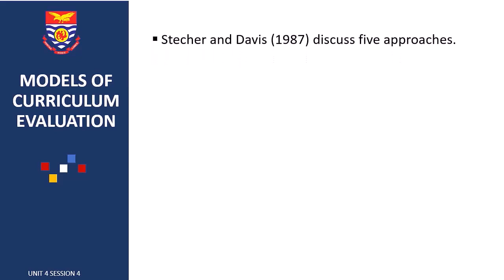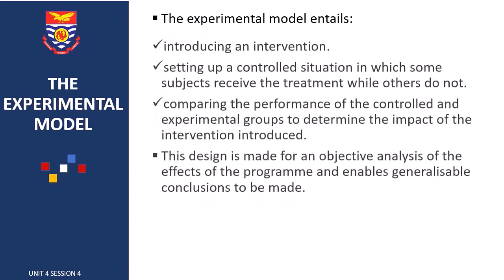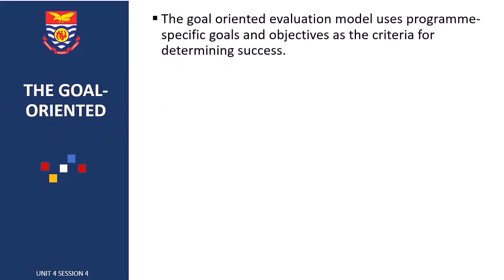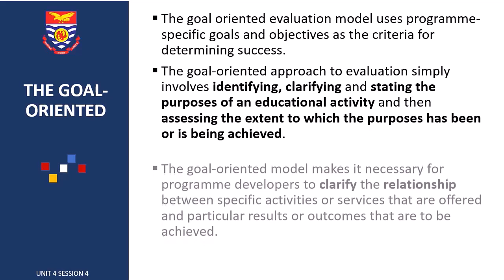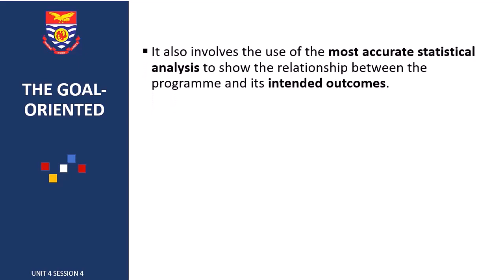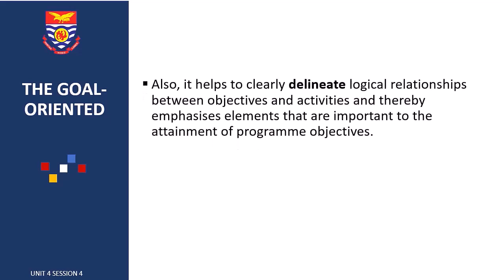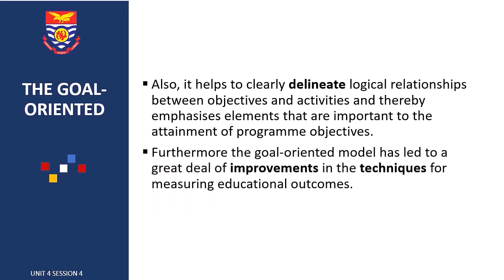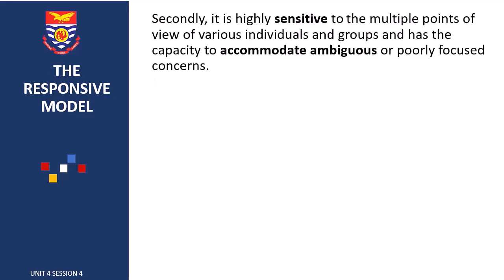Curriculum Studies in Chemistry Unit 4 Session 4